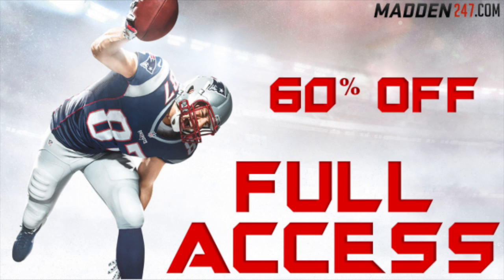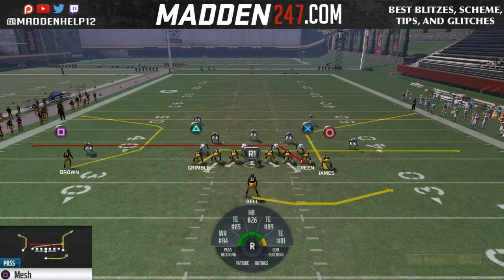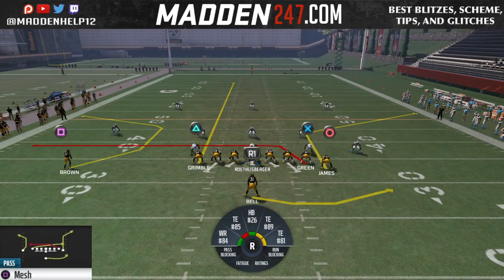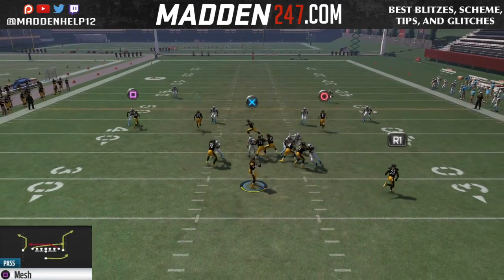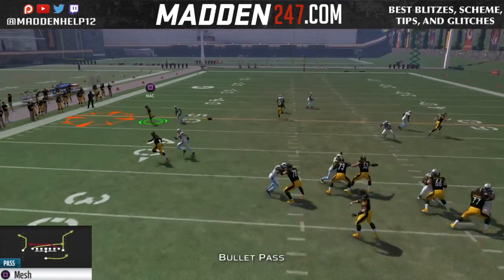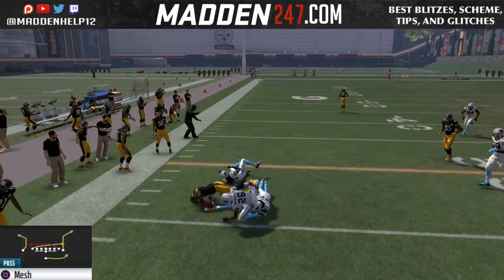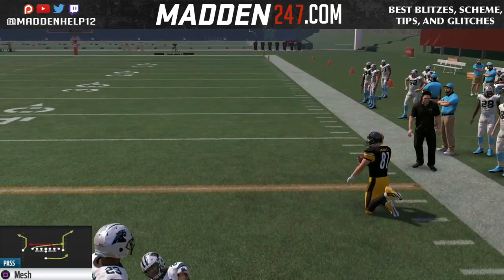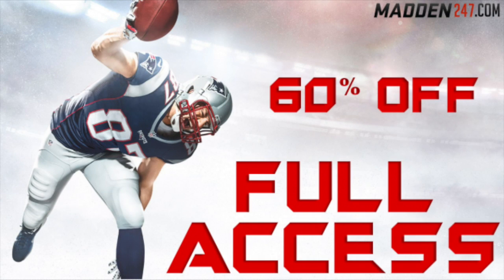Madddn 17 - Mini Scheme Jumbo Mesh